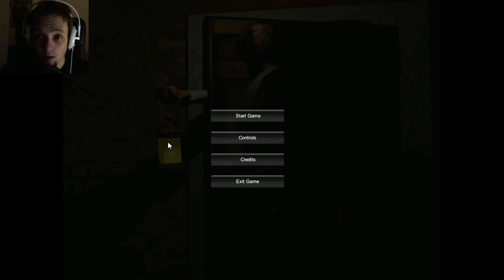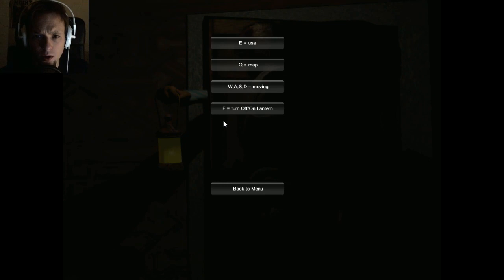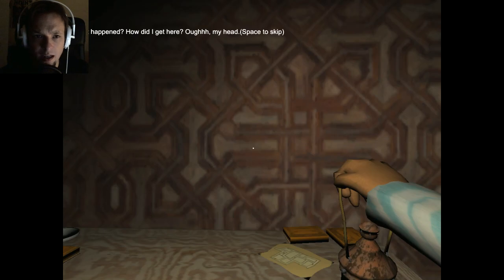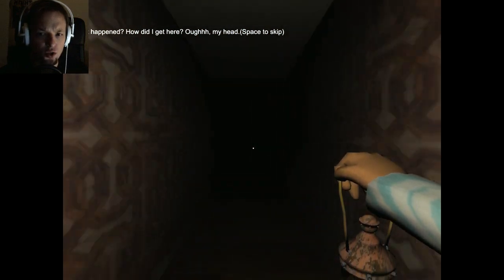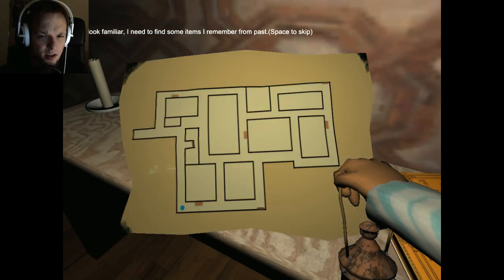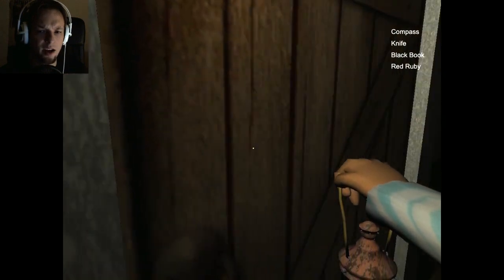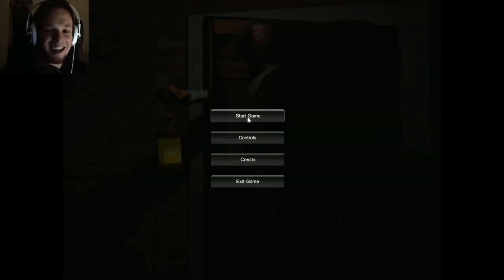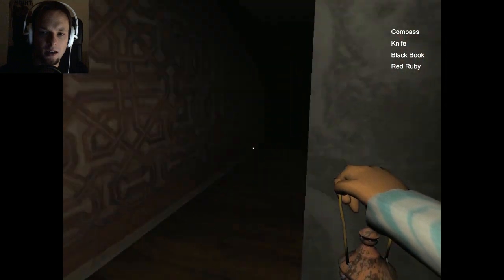MOANING IN THE DARK! - Dark Corners - Free Indie Horror Game